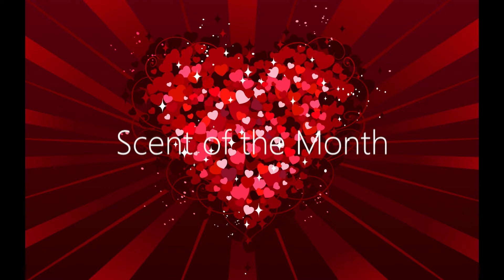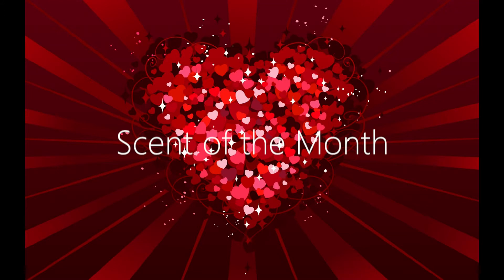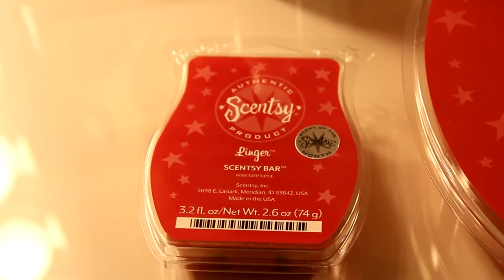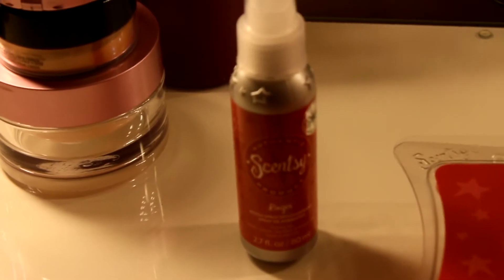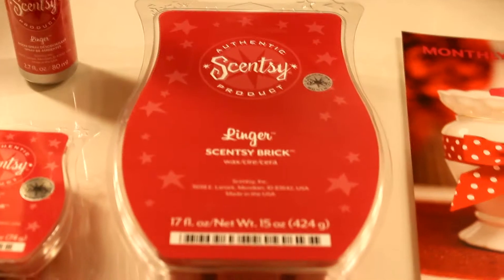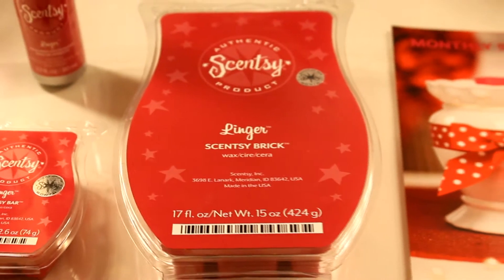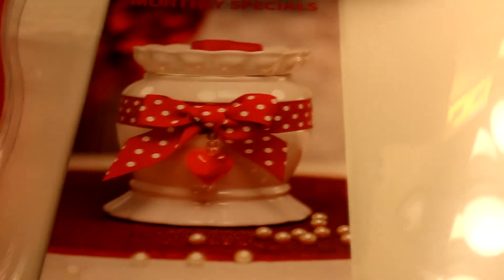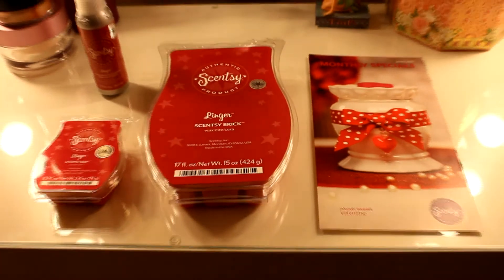Scentsy Scent of the Month January 2012!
Linger...the scent of the month for January. Just in time for Valentine's Day. Enjoy!